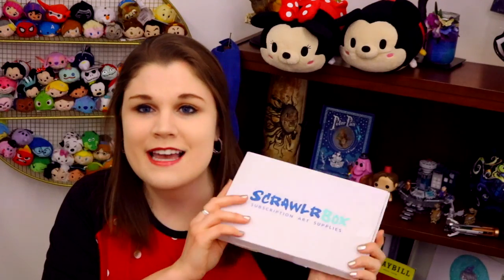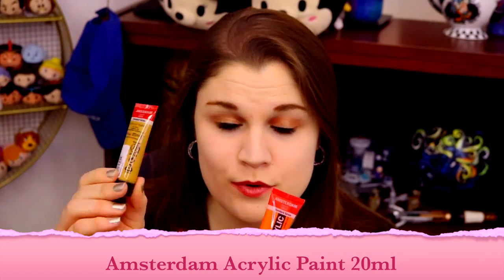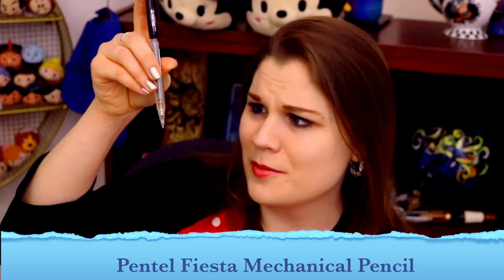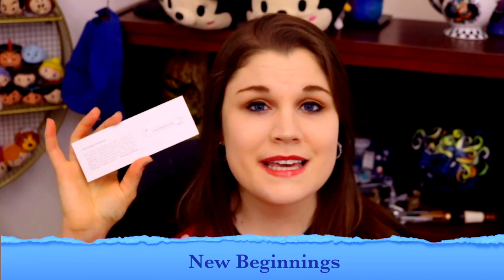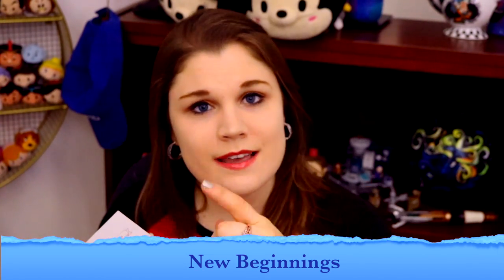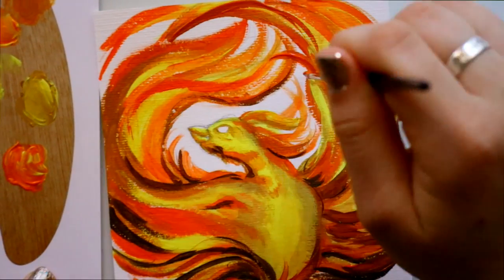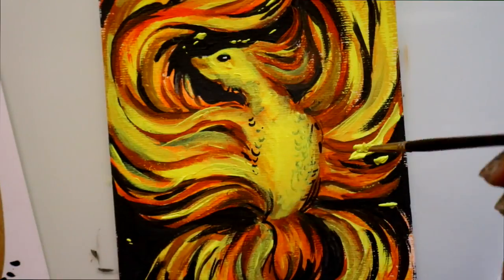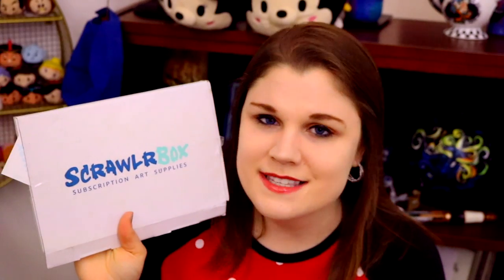Opening SCARWLRBOX #7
It's another ScrawlrBox Unboxing video! I got some amazing art supplies this month, along with a fun ScrawlrChallenge prompt! I love challenging myself as an artist to having a single prompt and a limited amount of supplies!

ScrawlrBox is a fun art subscription box, with amazing art supplies, and a challenge! THANK YOU ScrawlrBox for sending me another box!! This is my fifth box I have received.